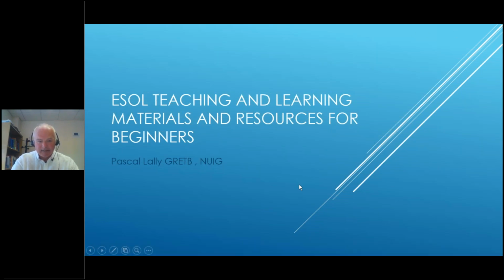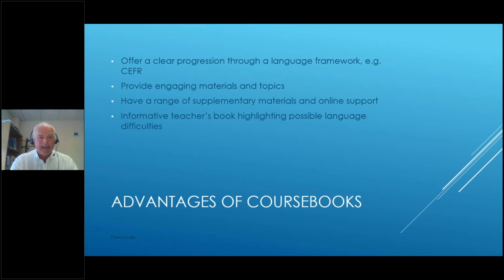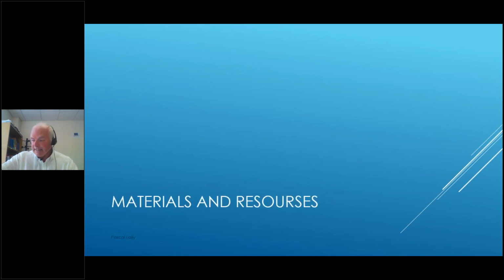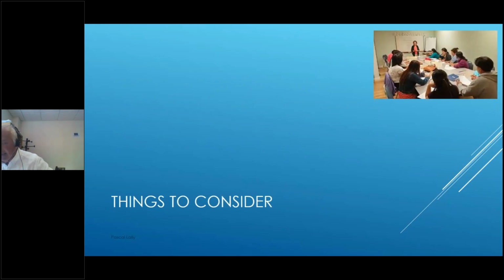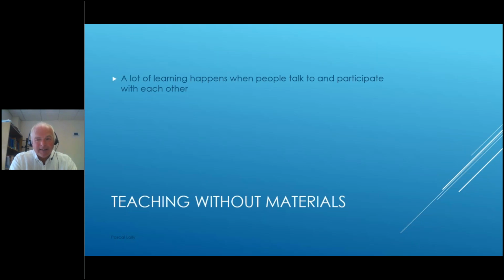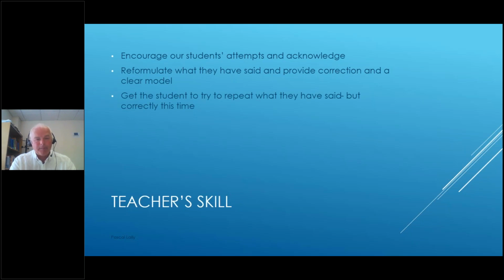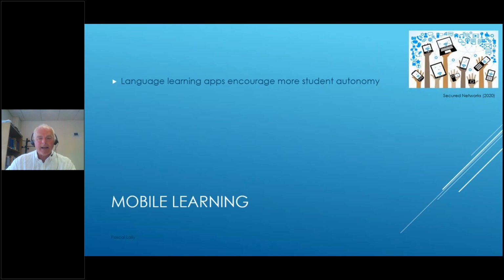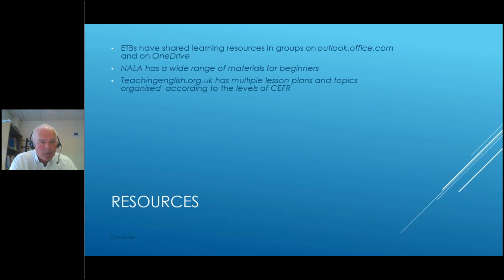ESOL teaching and learning materials and resources for beginners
In this webinar Pascall Lally outlines ideas for using a variety of teaching and learning materials with beginner ESOL students